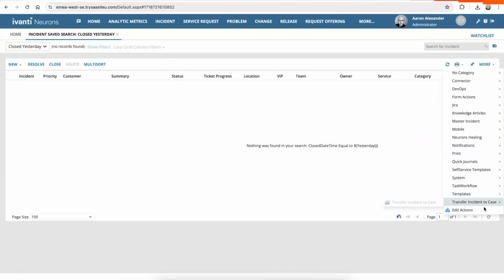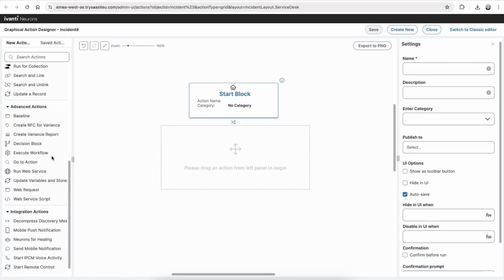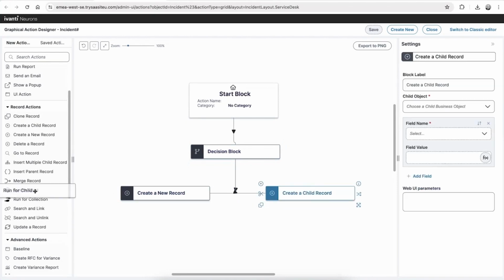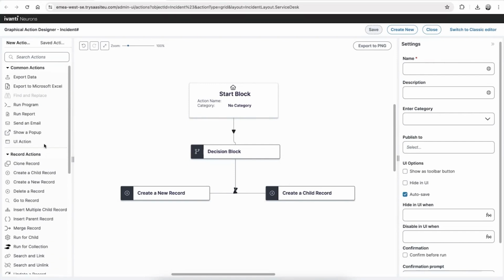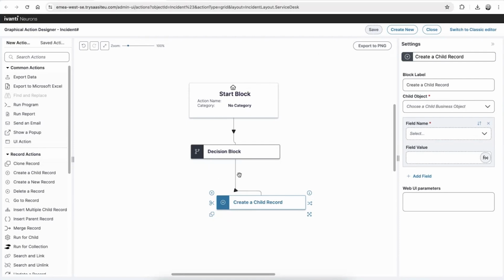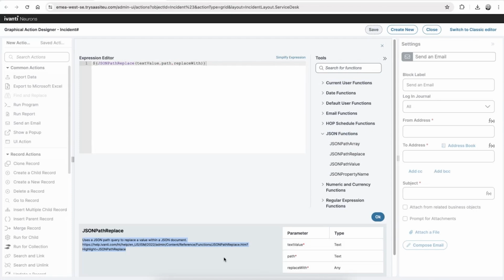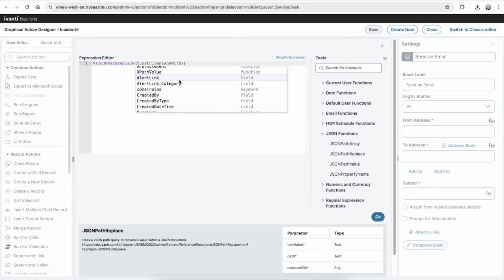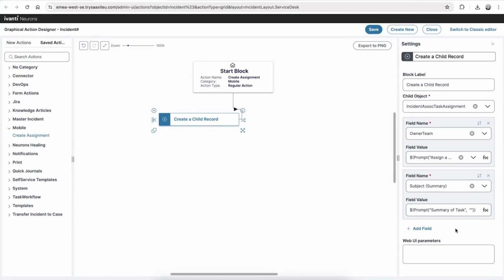Exploring the Evolution of Action Designers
💡 Dive into the key differences between classic and graphical action designers! While the classic version is familiar, the graphical designer introduces powerful new features like decision blocks and branching actions.

🚀 Enjoy enhanced functionalities, including operations on child records and collections. With a defined step order, the graphical designer offers an intuitive experience and seamless access to records created in the classic designer.

Action Designers, Classic Designer, Graphical Designer, Decision Blocks, Branching Actions, Child Records, Collections, Intuitive Experience

ch. markers
0:01 - Graphical vs Classic
0:14 - New Features & Enhancements
1:11 - Deprecation & Operations
2:41 - Intuitive Design & Compatibility